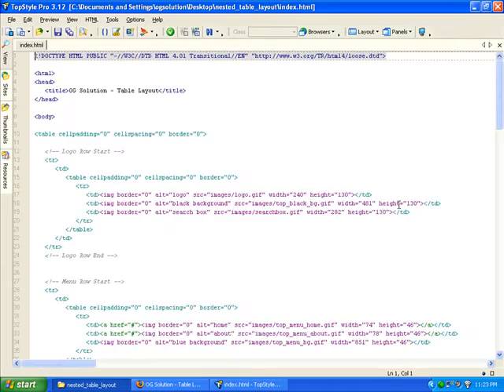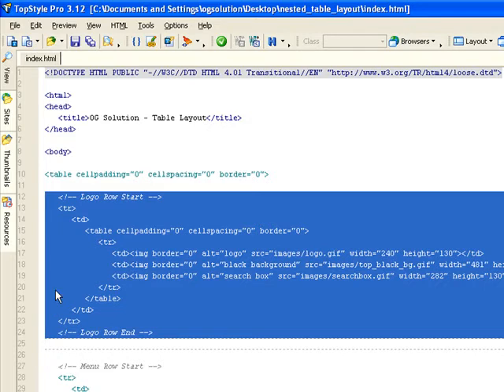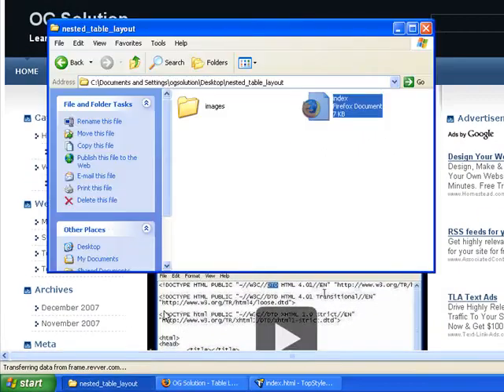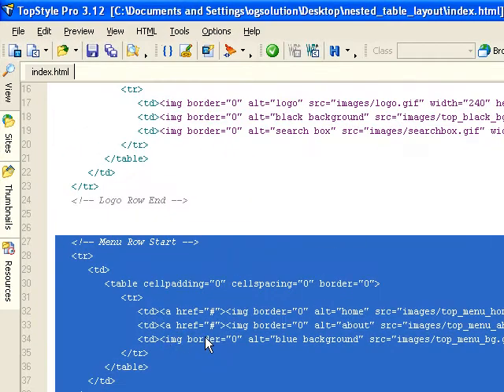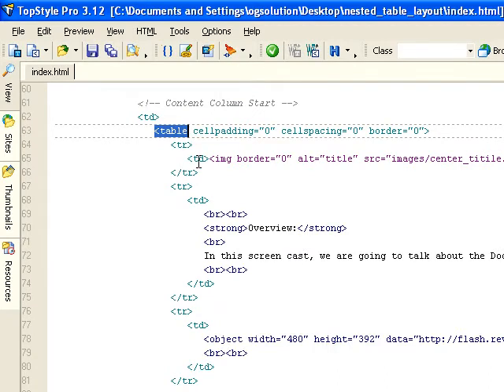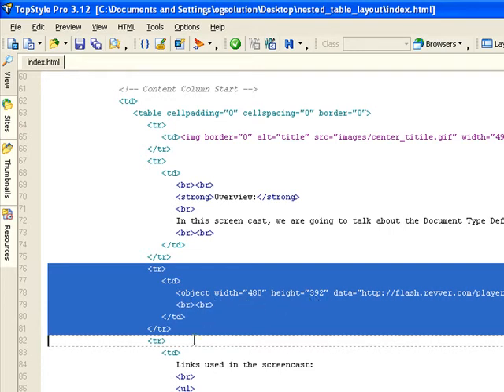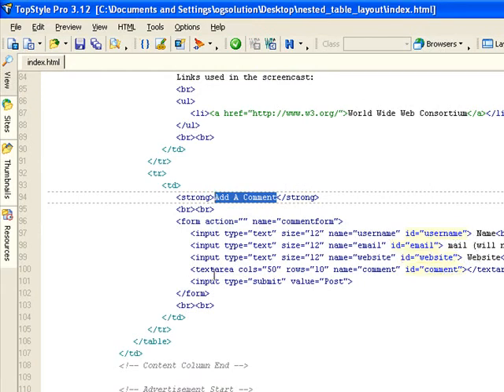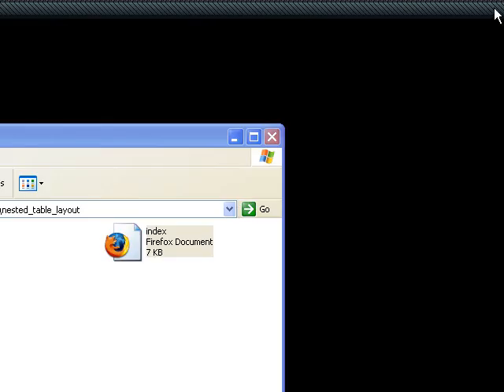Nested Table Layout - Part 2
In this screencast, we are going to look at how to compose an actual webpage using the nested tables. The actual page is